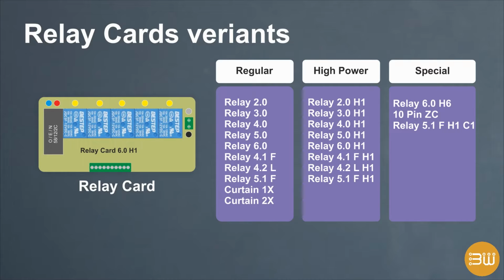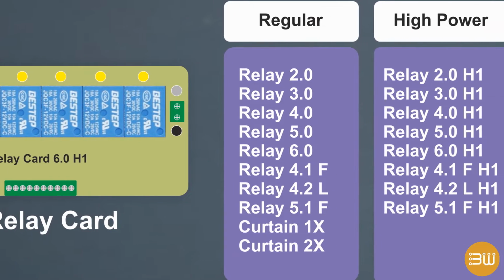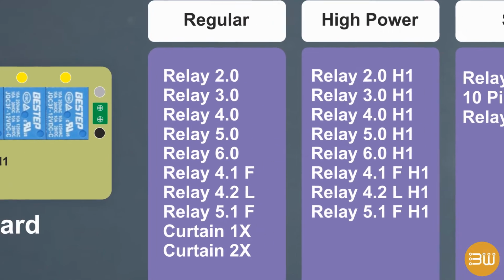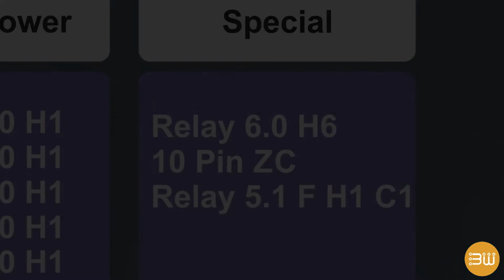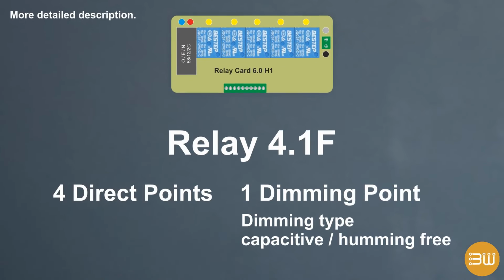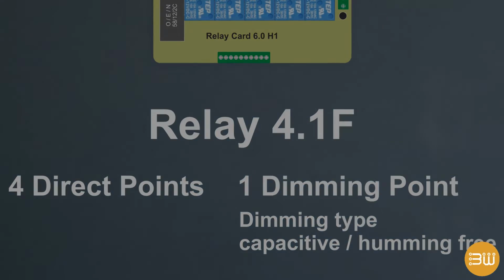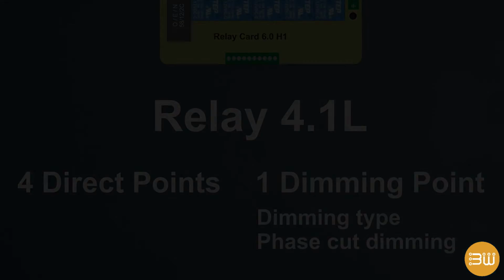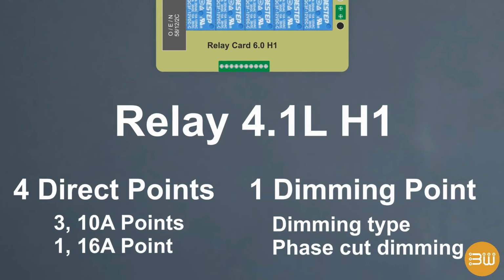3W Relay Cards explanation tutorial #1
In this video, we will be discussing relay cards variants.
Here we will understand how to choose variants with their code name.